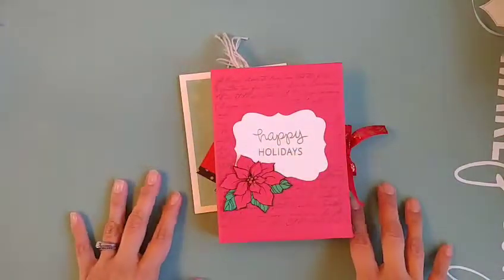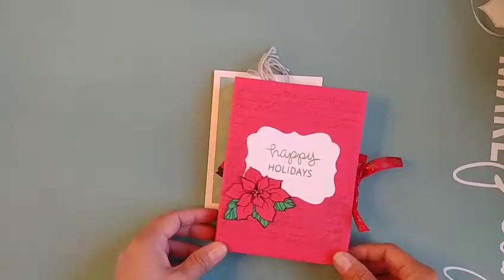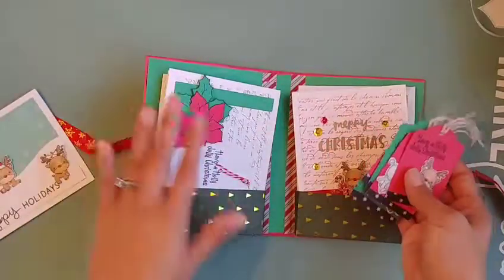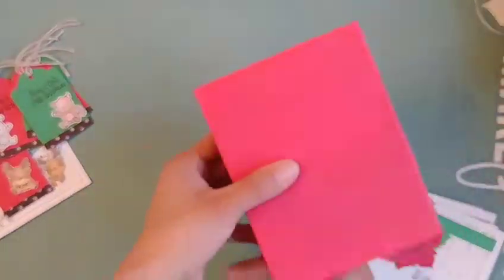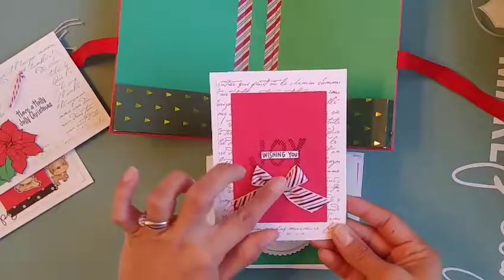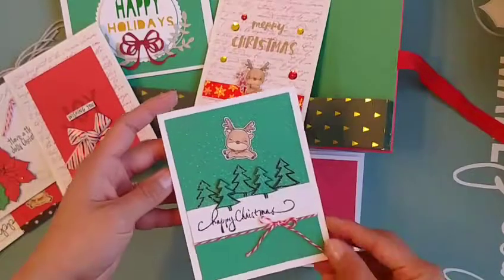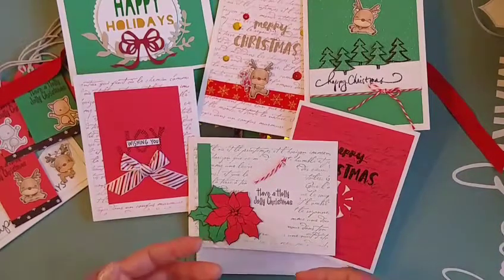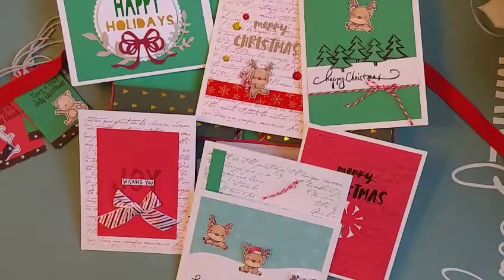Christmas Card Swap 2018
Hello! Today's video is to show you what I made for a card swap I participated in. Again this swap was hosted by Deanna from Crafty Crafts by Deanna 💕